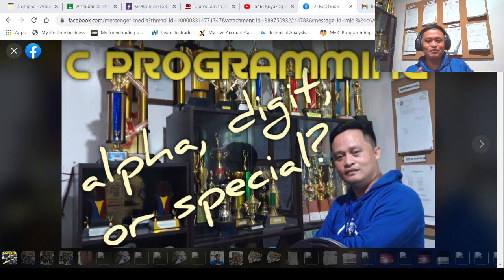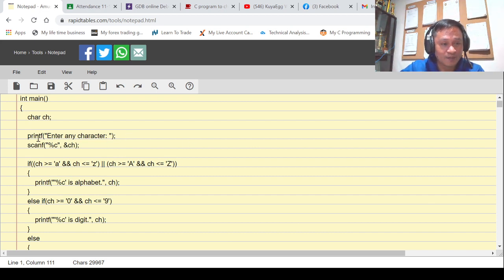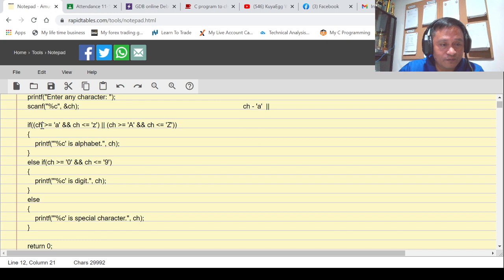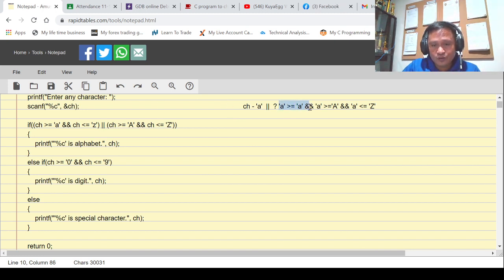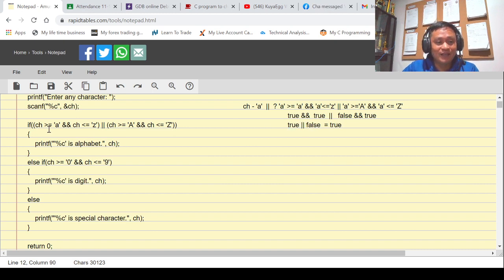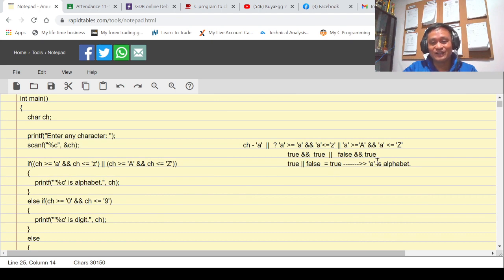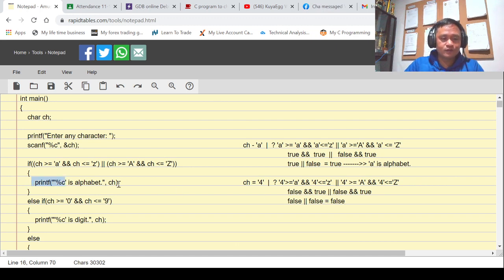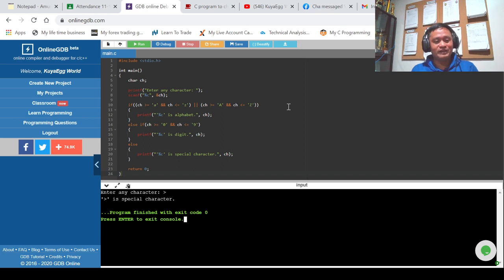C Programming - alpha, digit, or special?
This video talks on simple C program but too technical if we tend to look at the algorithm of it.  The discussion on this video is very clear.